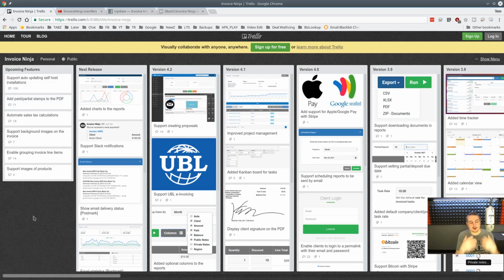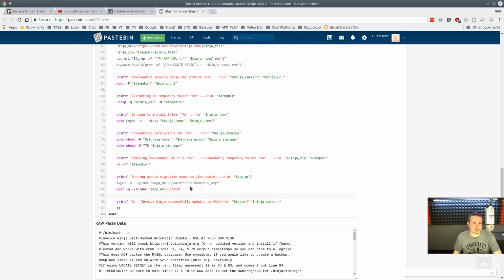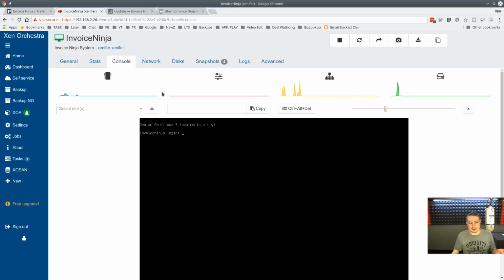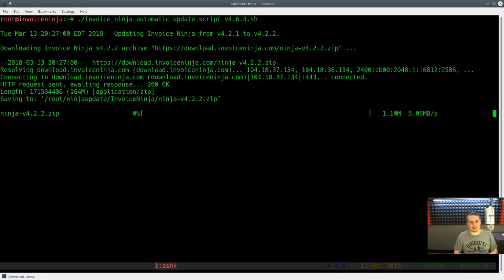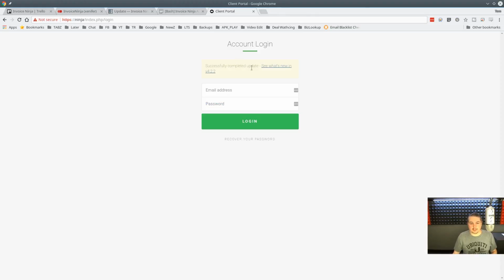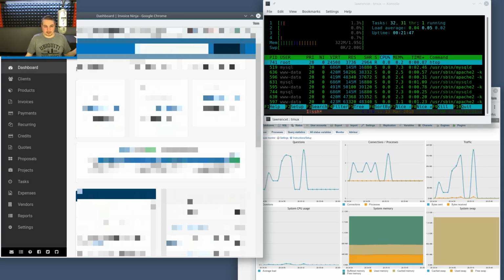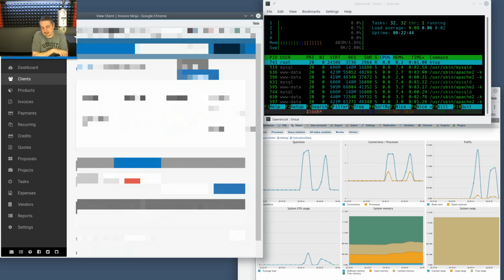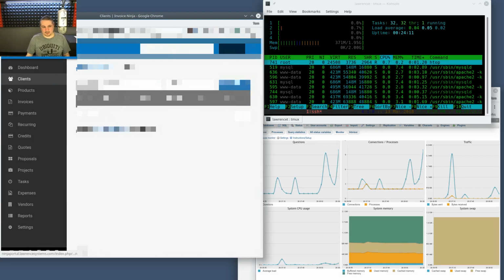Updating & Performance Of Self Hosted Invoice Ninja